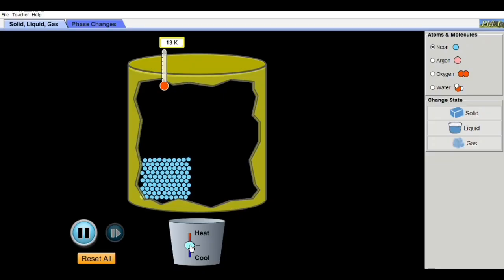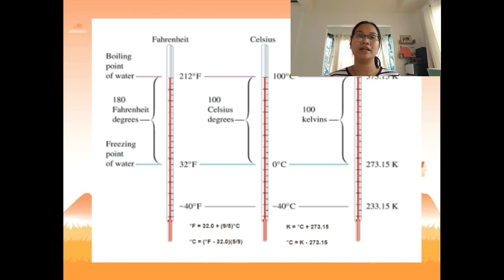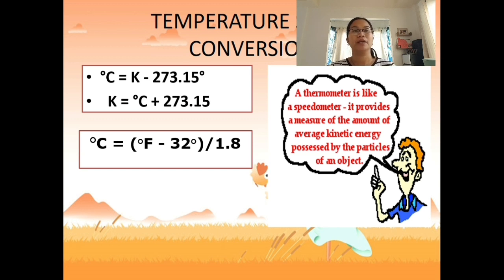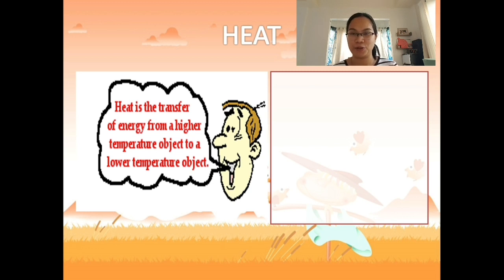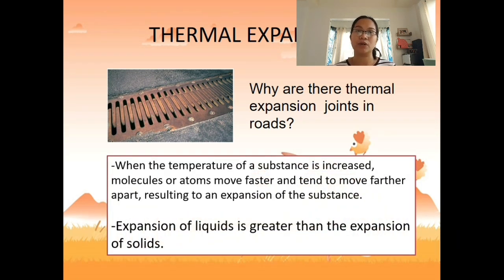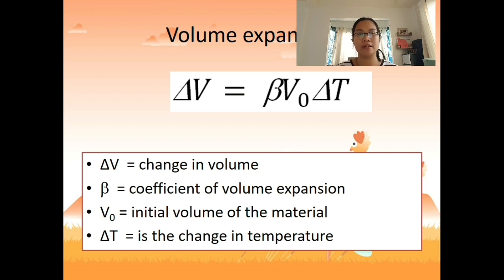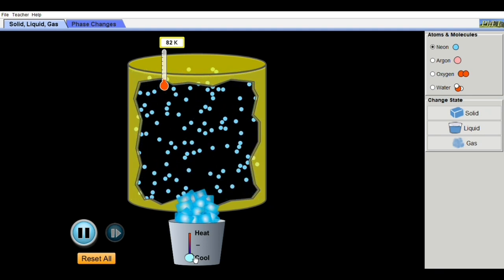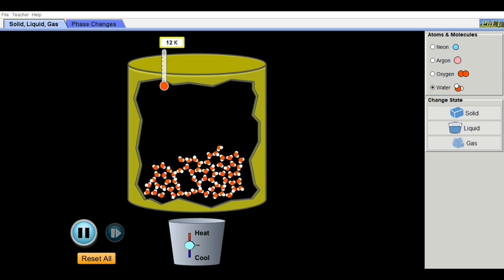Heat, temperature and thermal expansion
This is a discussion about the concepts of heat, temperature and thermal expansion